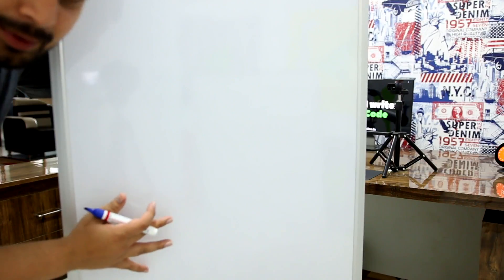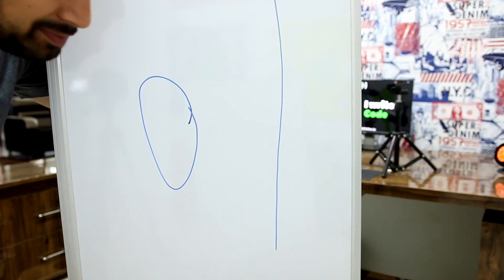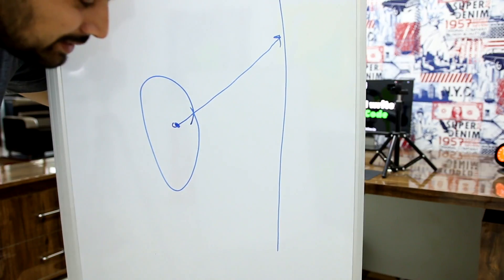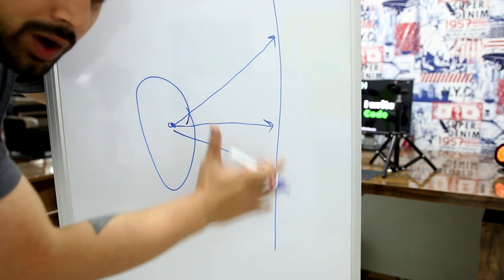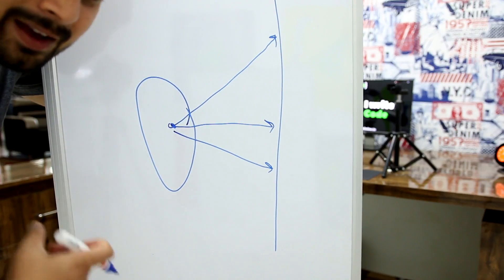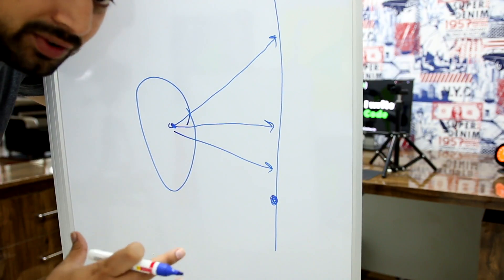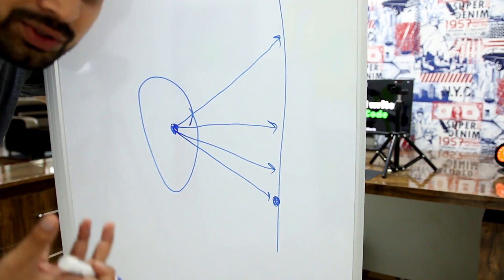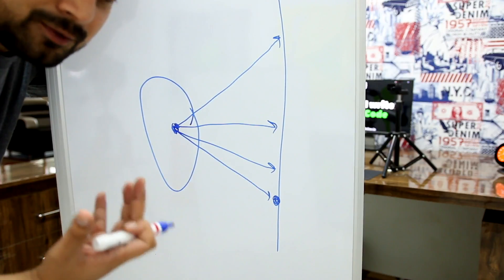Why design first approach in App development ?